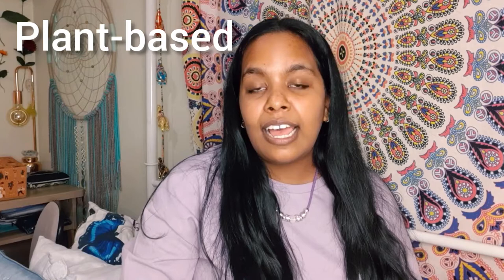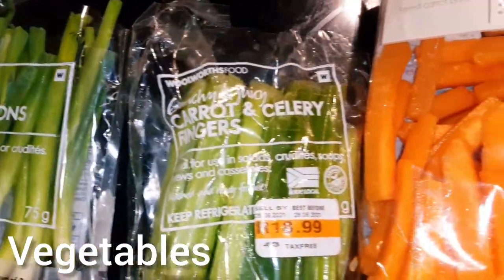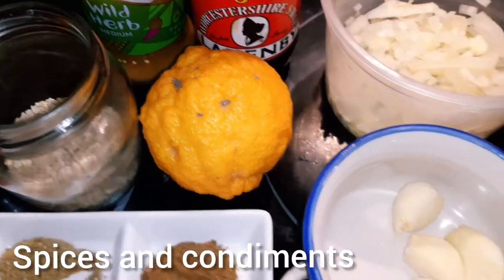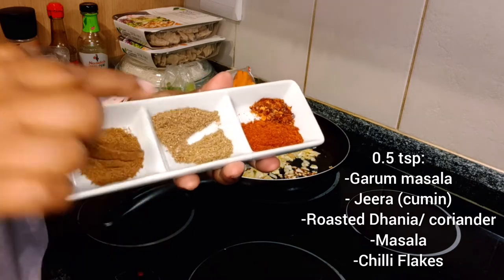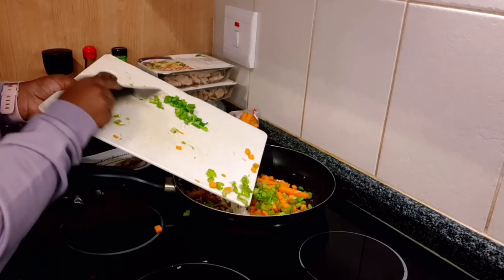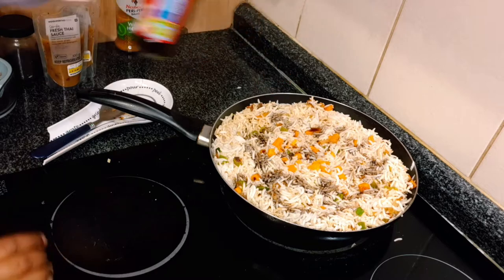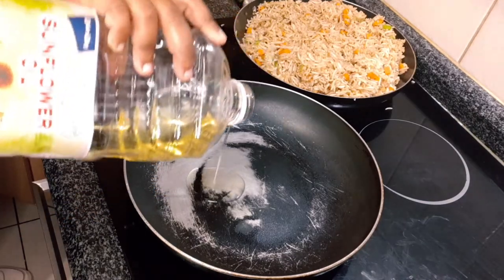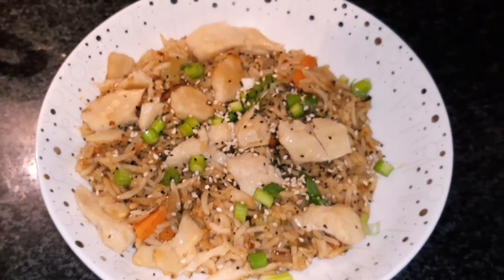*The best* vegan chicken fried rice recipe you will EVER need | vegan recipes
Hello beautiful people. Today's video is a recipe that you all asked for: my vegan chicken fried rice! Have a good week ahead and please continue to help others.

**Ingredients (makes enough for 4 to 5 people):

x2 vegan chicken (woolworths)
x2 vegan fresh thai sauce (woolworths)
x1 lemon juice
x5 cloves garlic
x2 tsp ghee or vegan butter
0.5x white onion
x2 cups Lo-Gi basmati rice
vegetables: carrots, spring onion, celery
0.5 tsp: masala, chilli flakes, roasted dhania (coriander), jeera (cumin), garam masala
black and white sesame seeds (garnish)
Worchestershire sause
Peri-Peri Nandos sauce wild herb mild

If you have made it this far, you're truly a golden soul, so comment 🔆

Hope you have a week filled with growth, love, happiness and positivity x